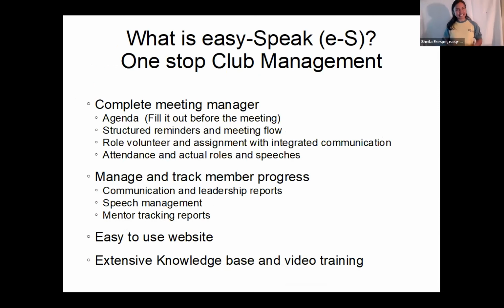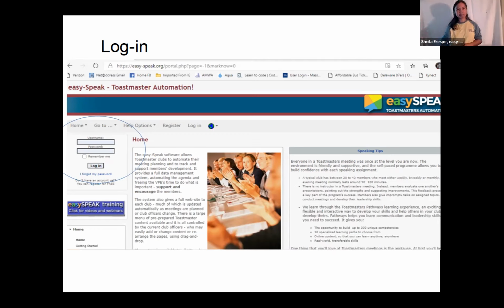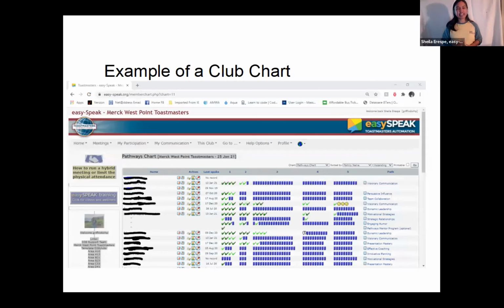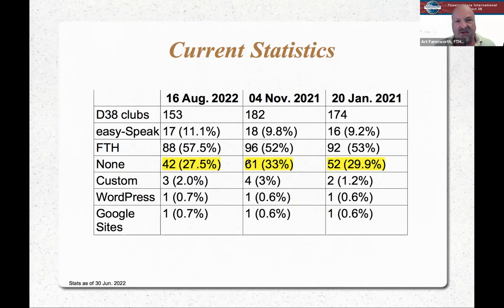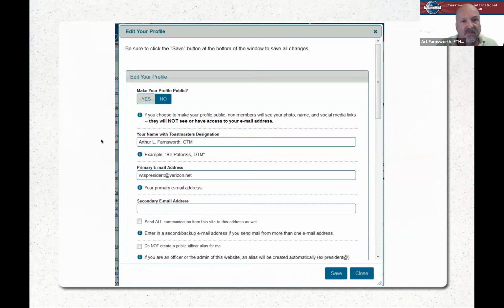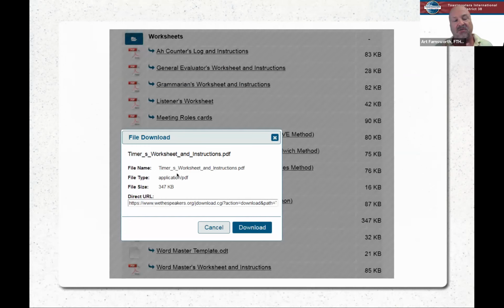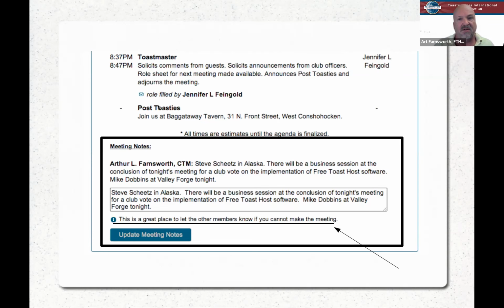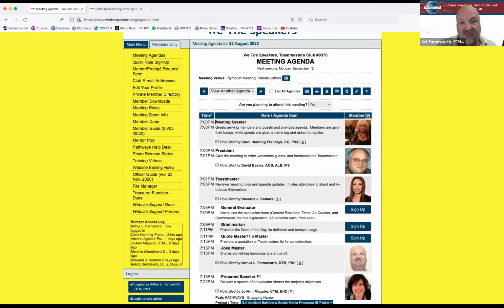Club Administration Tools - easy-Speak & FreeToastHost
Learn about two available tools that will help clubs administer their meetings, track attendance and roles.